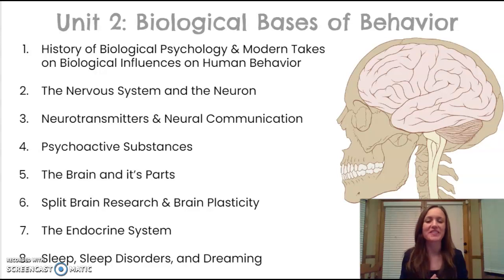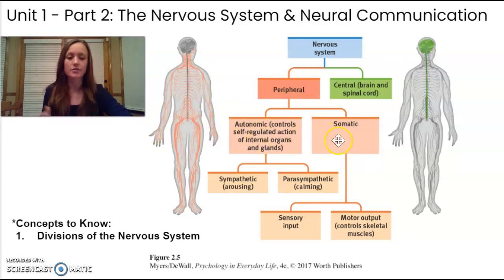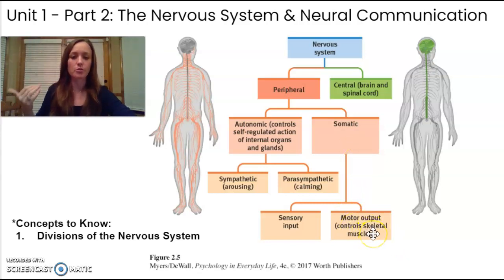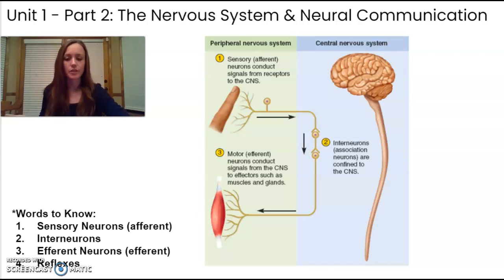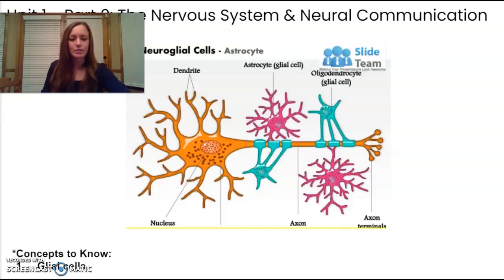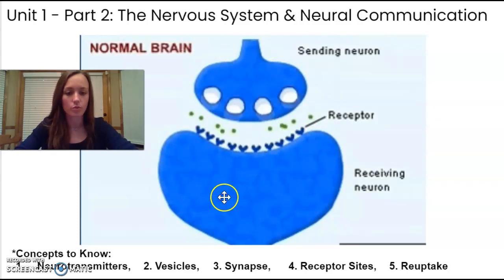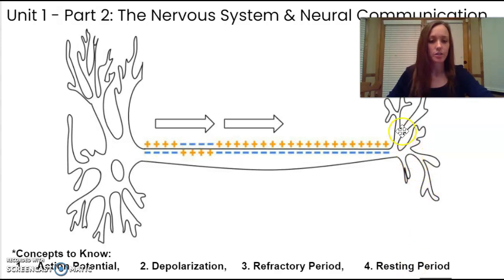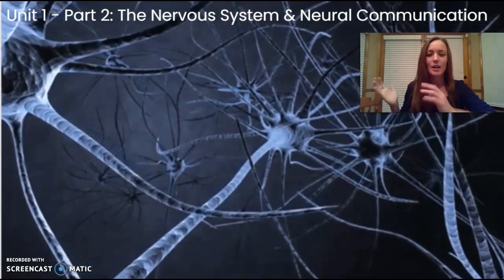Unit 2: Part 2 - The Nervous System and Neural Communication